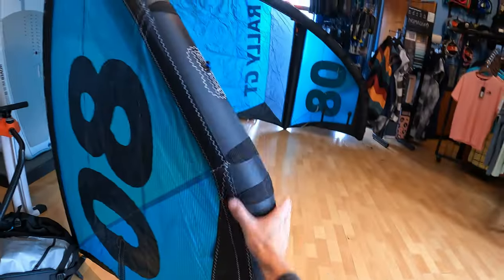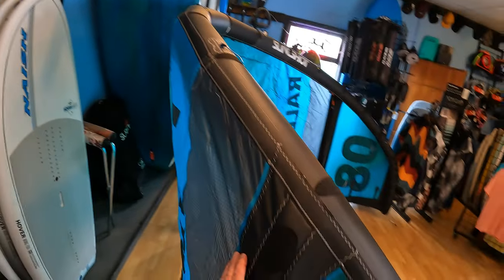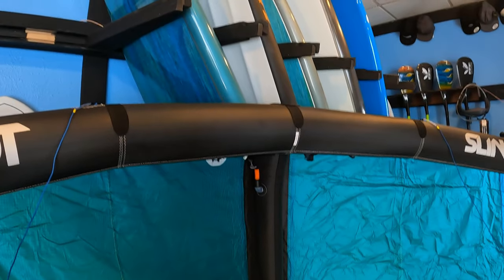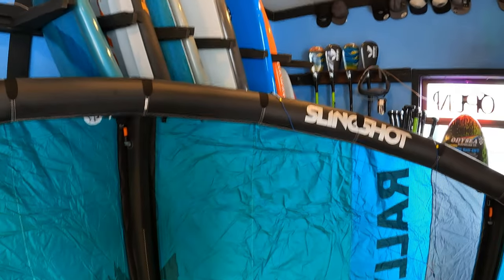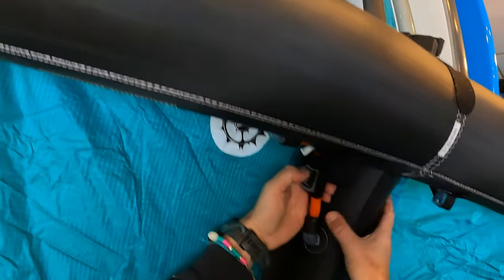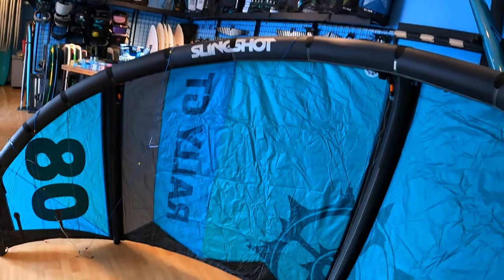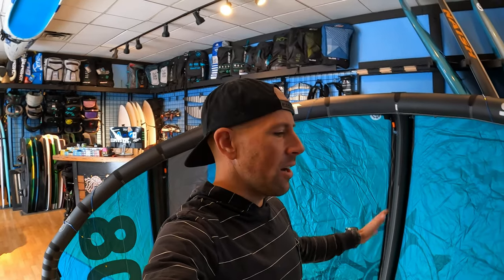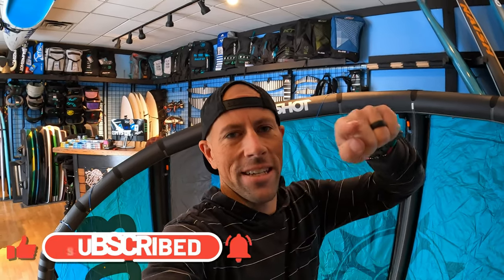Slingshot Rally GT V2 Review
The Rally GT V2 is a great first-time kite for kiteboarders looking to grow with the sport. This new version offers better upwind performance and provides improved bar feedback for riders. Simply put: If you’re looking for maximum freeride versatility, this is the kite for you.

Location: KitePaddleSurf Store

2620 N Harbor Loop Dr # 18
Bellingham, WA 98225